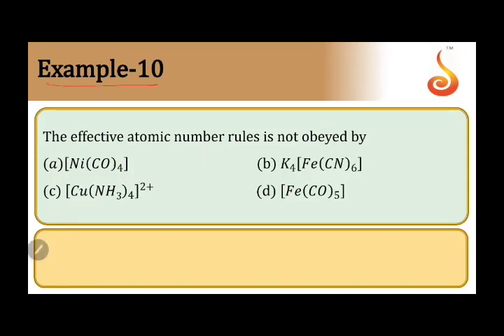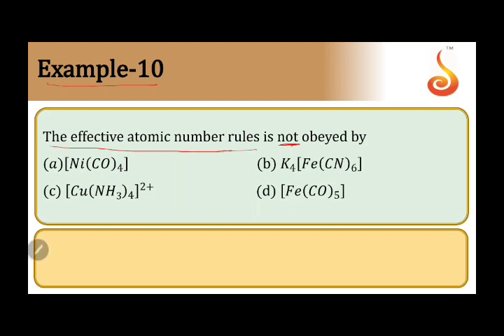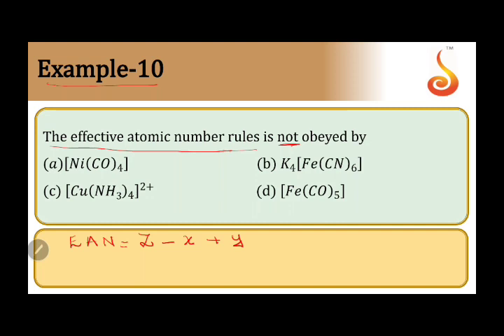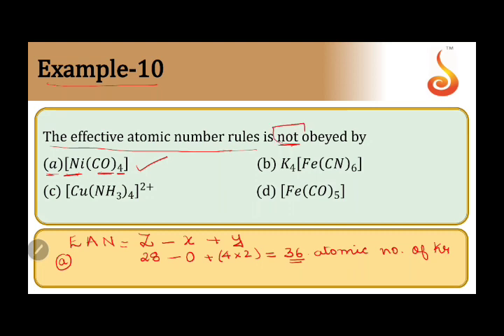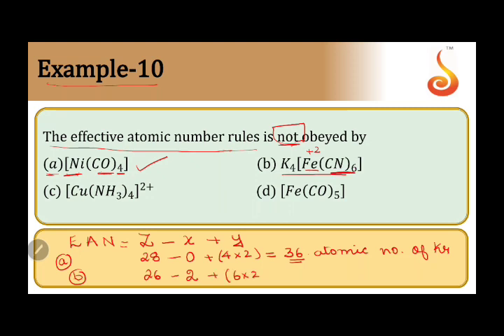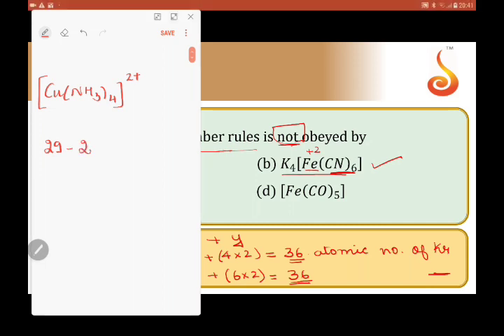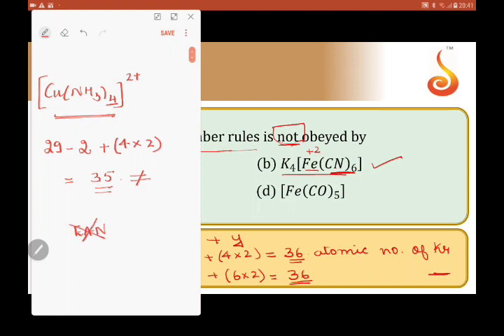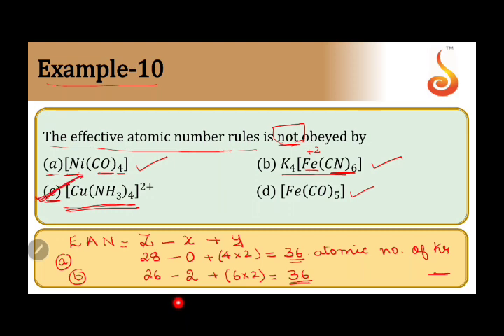PU 2 | KCET | Chemistry | Coordination Compounds | Lecture 2 | Slide 28 | EX 10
Welcome to Concept Videos for KCET! This slide will explain Example 10 of Coordination Compounds. We are sure you will have an effective learning experience.